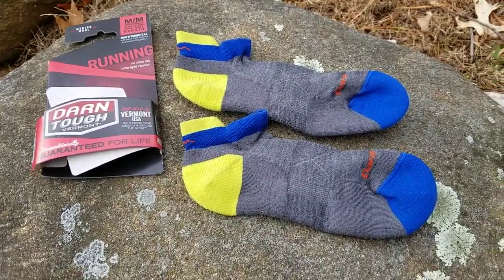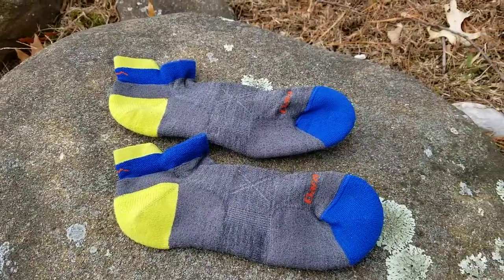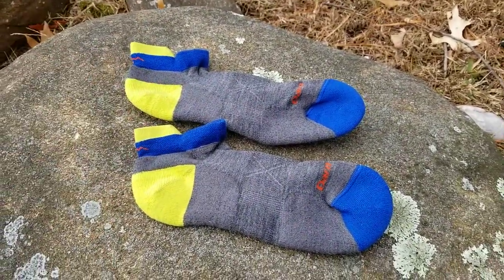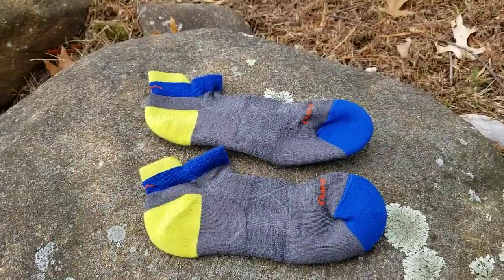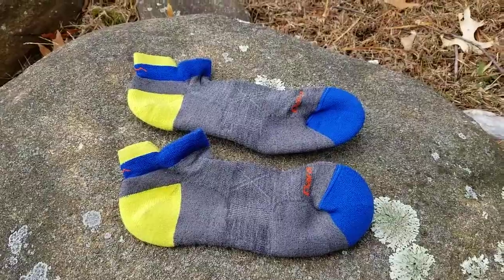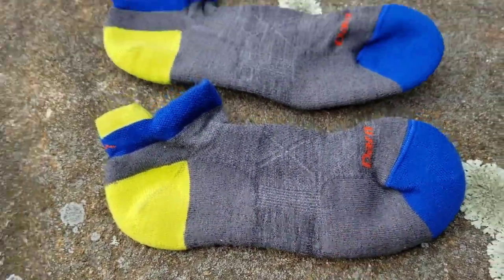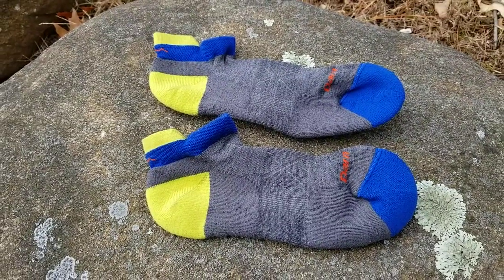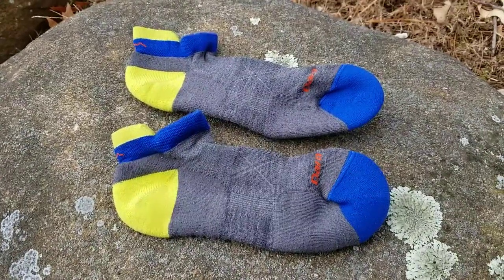Darn Tough Sock Review - No Show Tab Ultra-Light Cushion